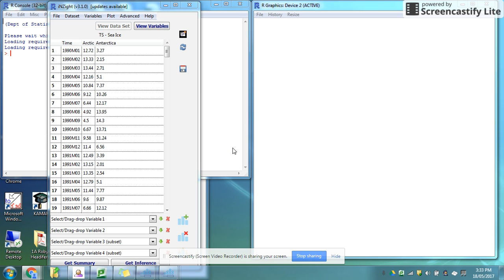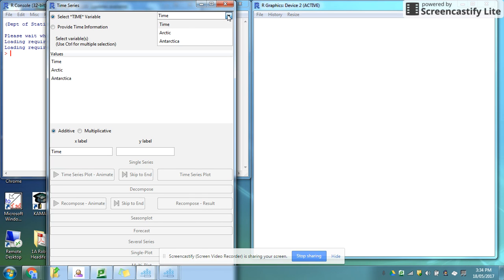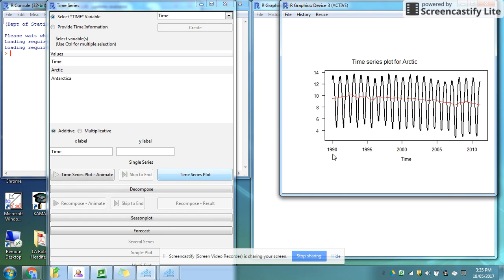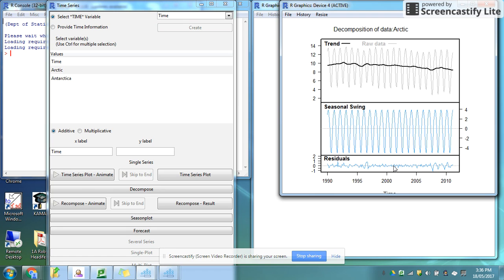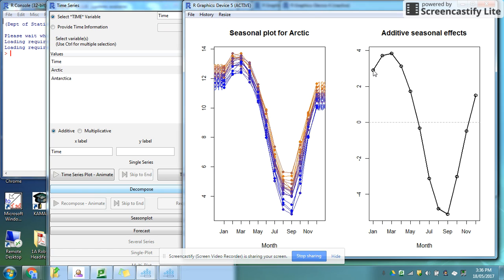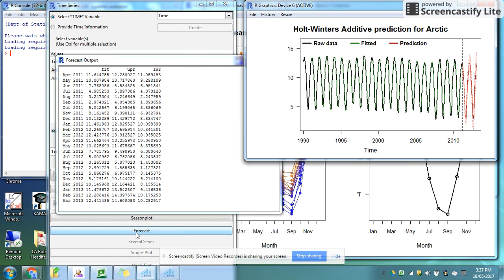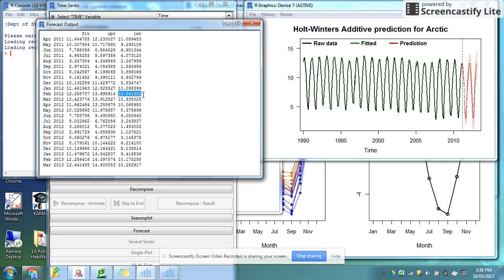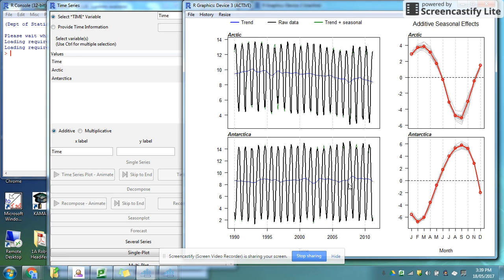Using INZight to draw time series graphs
Using INZight to draw time series graphs for the trend, seasonal and forecast graphs and table